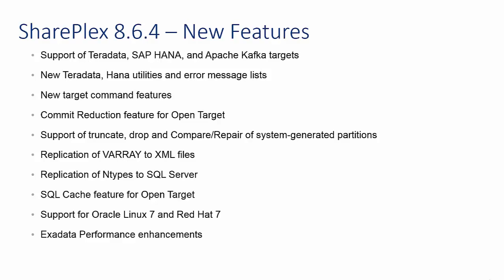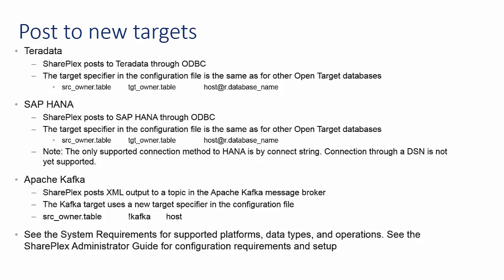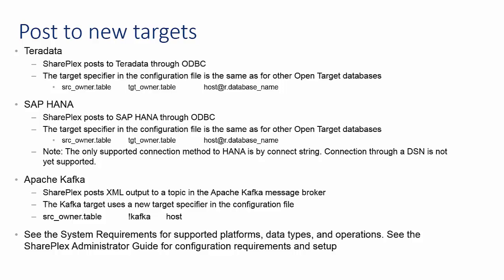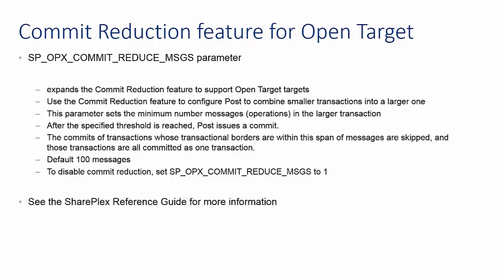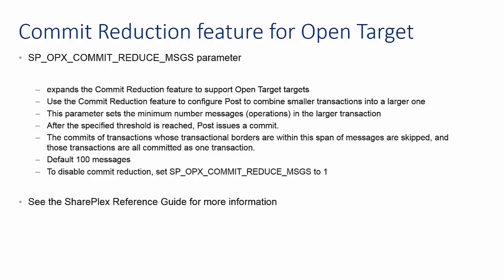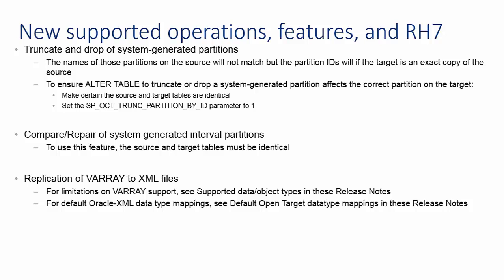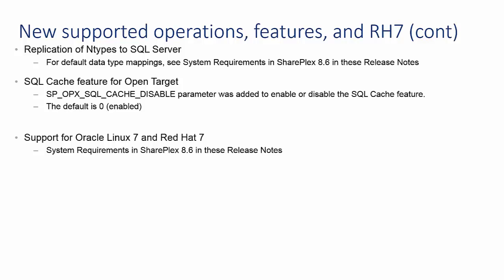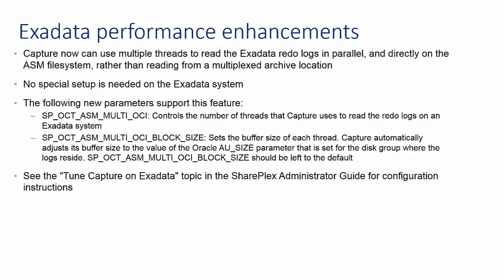SharePlex 8.6.4 new features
This video discusses the new features available in SharePlex 8.6.4